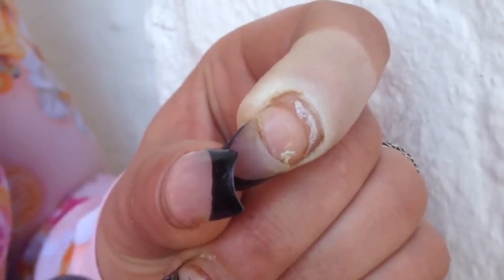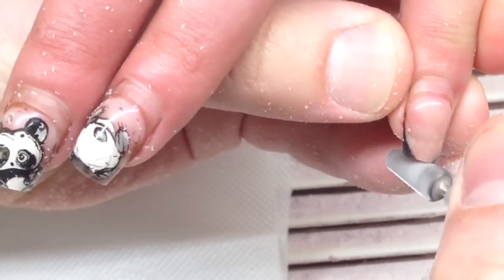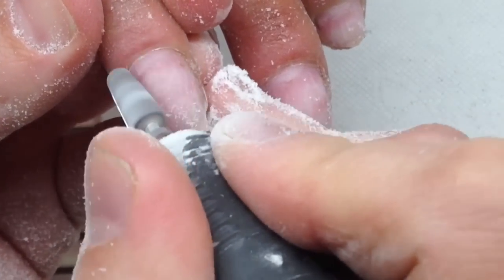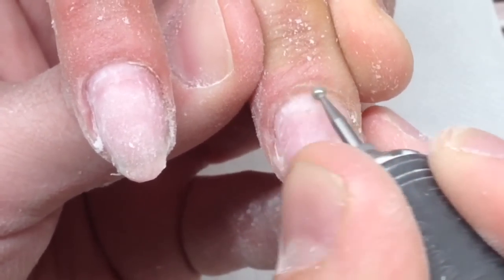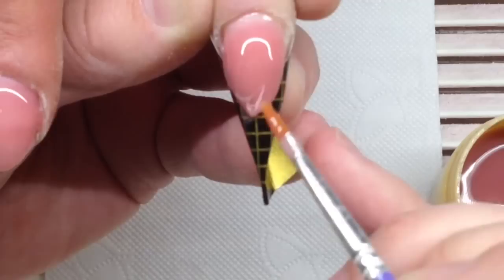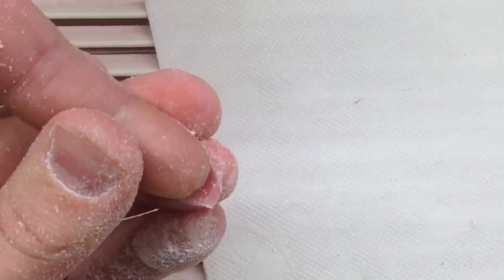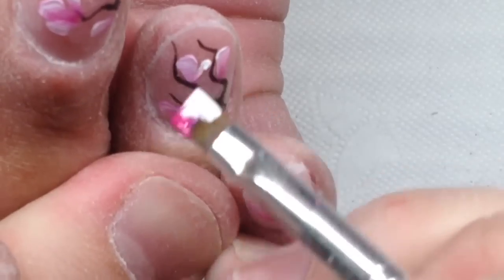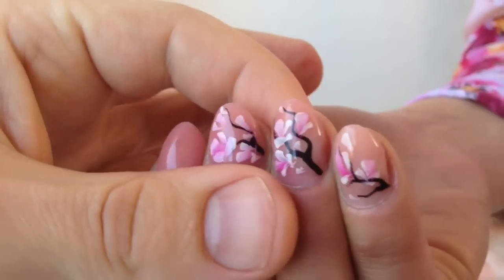😱HARDCORE NAILS FIXING IN 30 minutes. HARDEST WORK I'VE EVER DONE with GEL NAILS and HARDWARE MANICU